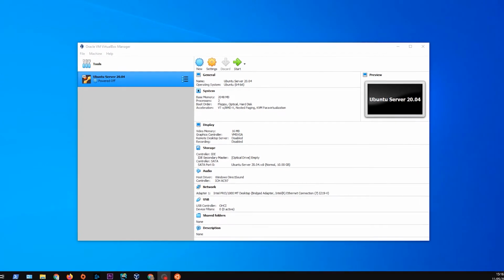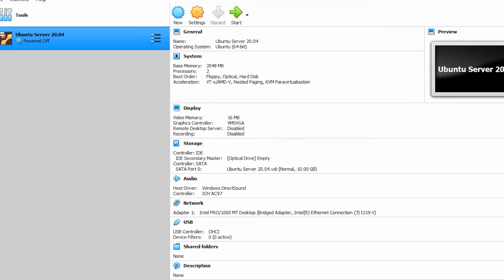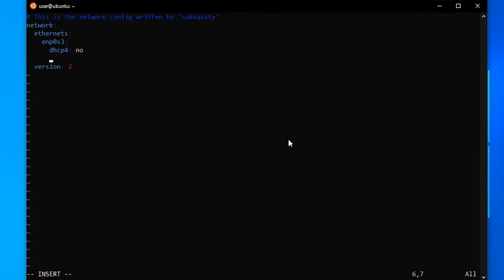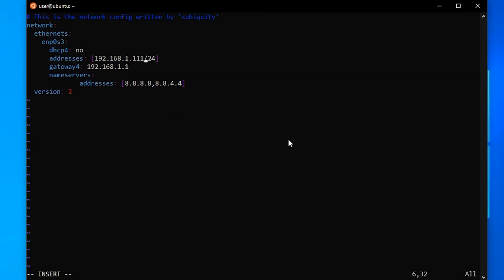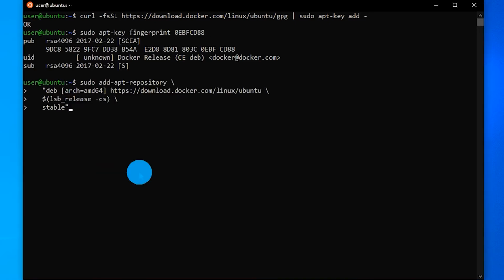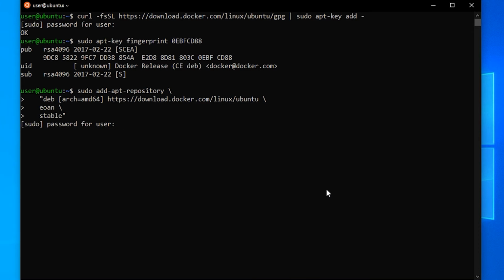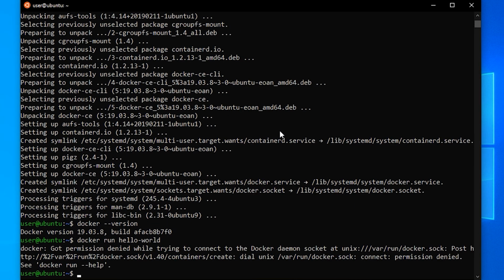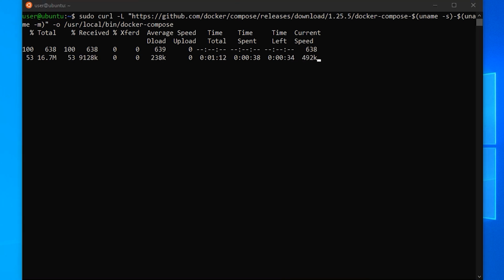Docker installation on Ubuntu Server 20.04 | docker-compose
In this video I will install Docker Engine and docker-compose, also I will show how to connect to Ubuntu Server VM from Windows 10 using SSH and configure Static IP on Ubuntu Server 20.04  .